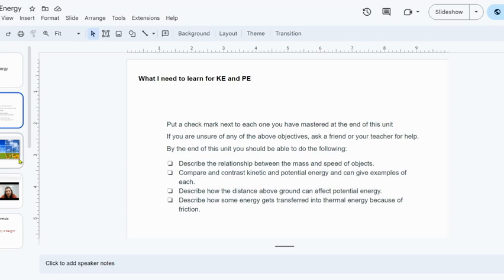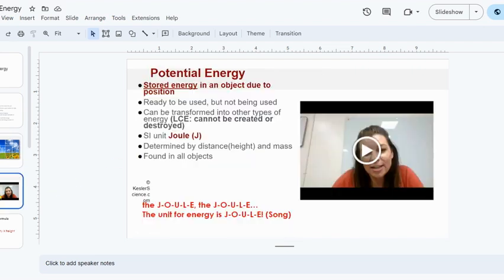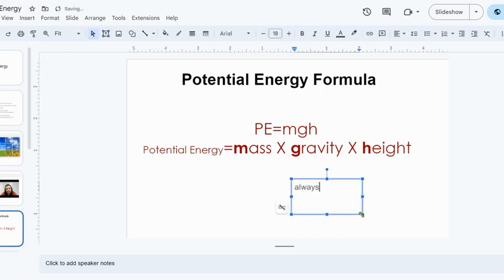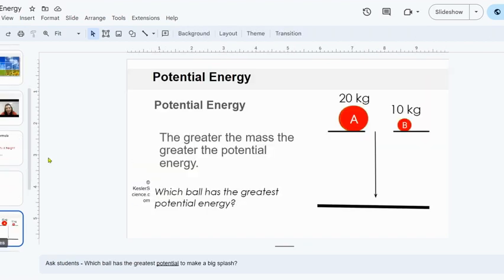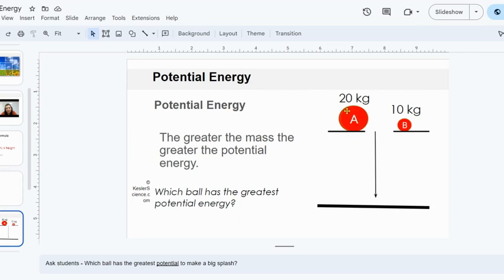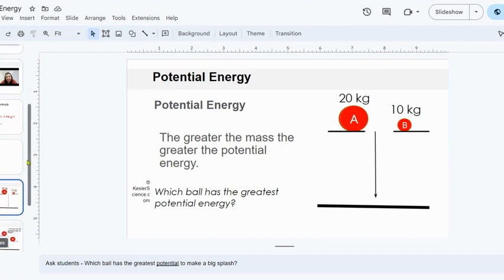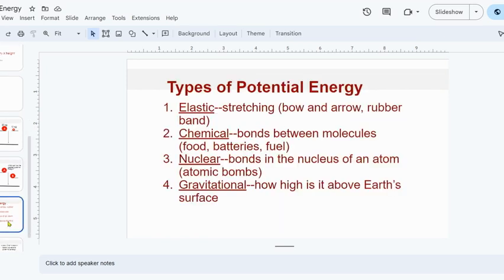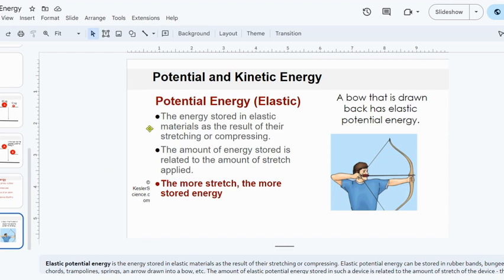Wads Explains PE